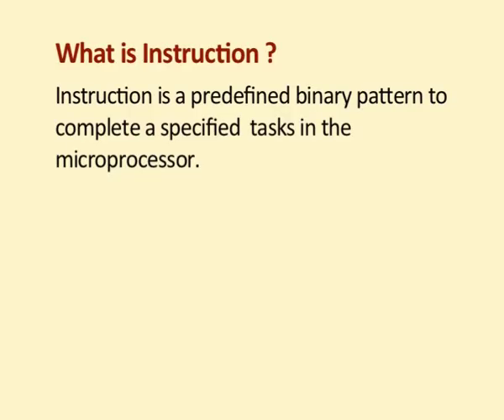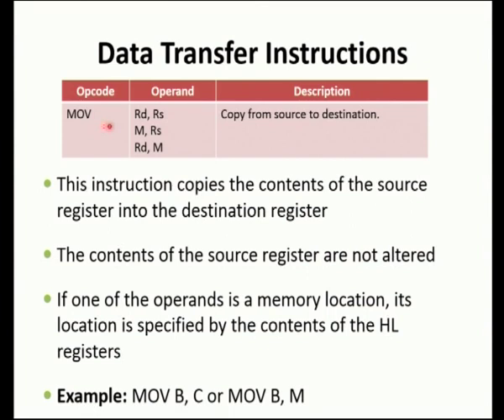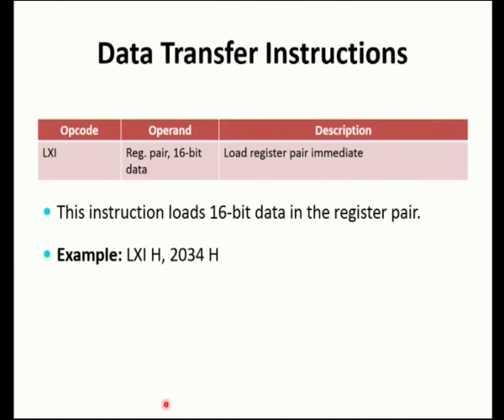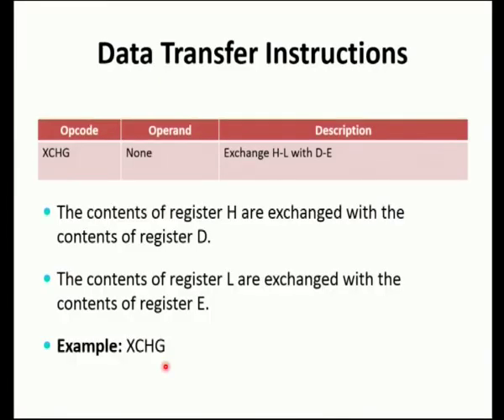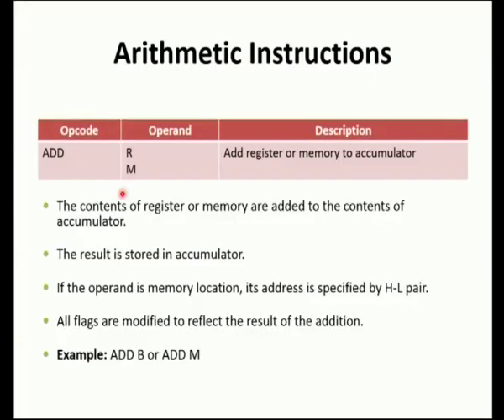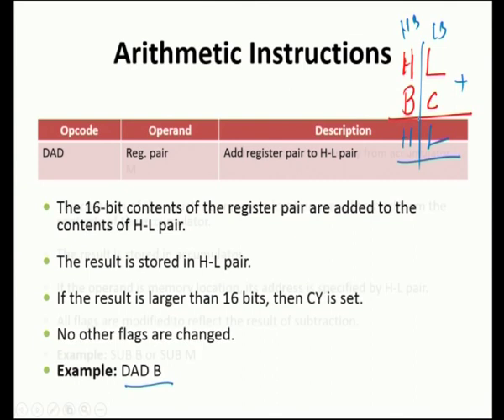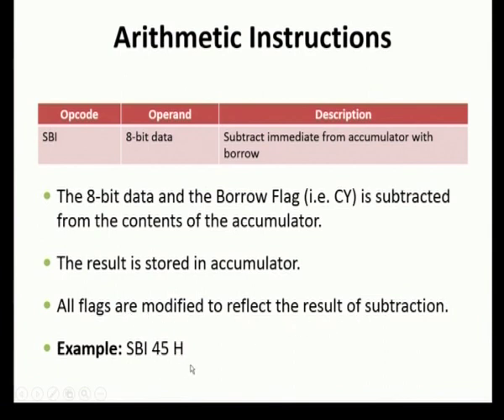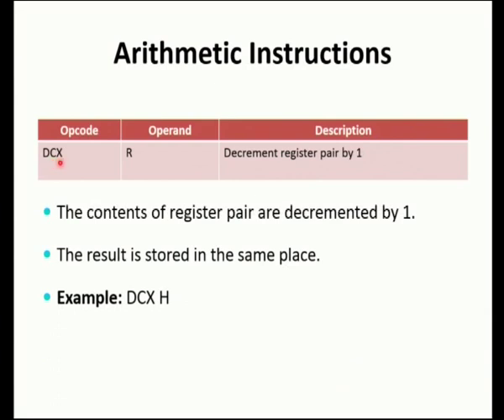8085 Architecture: Instructions Set – I – Part-2